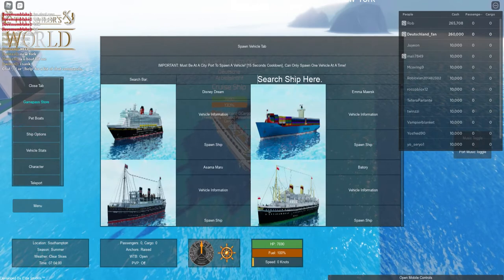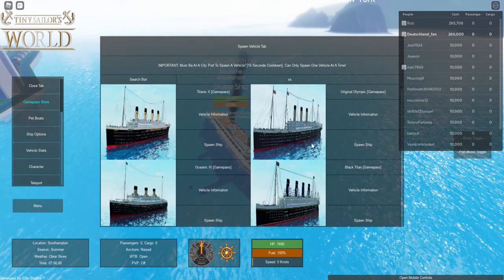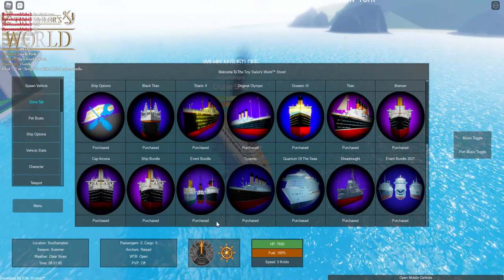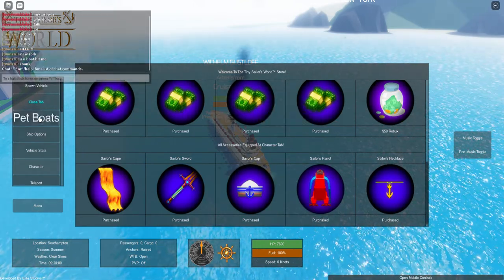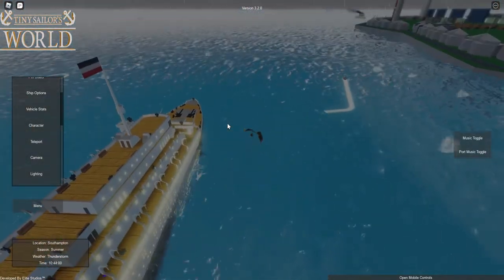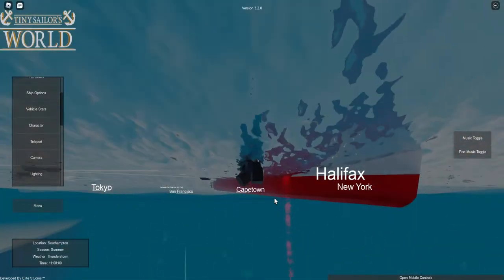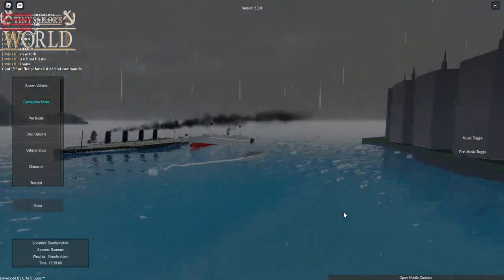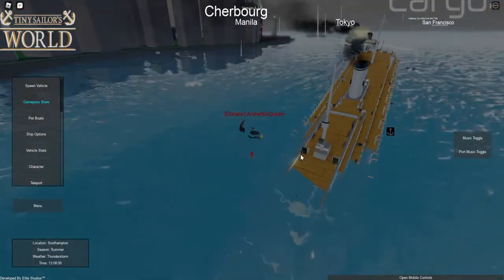If wilhelm gustloff sank like titanic